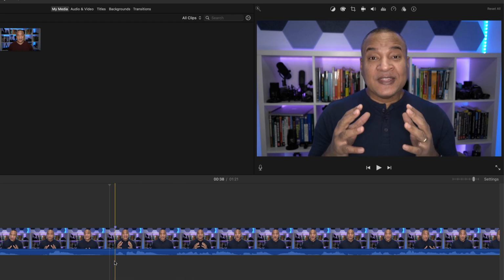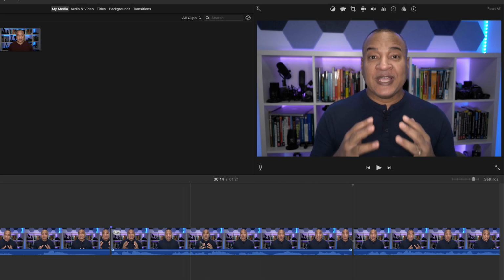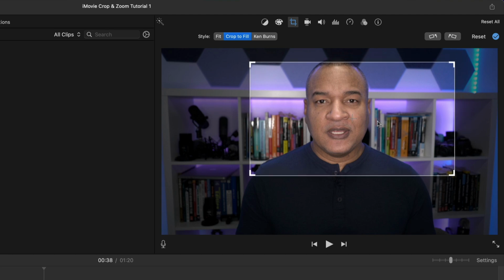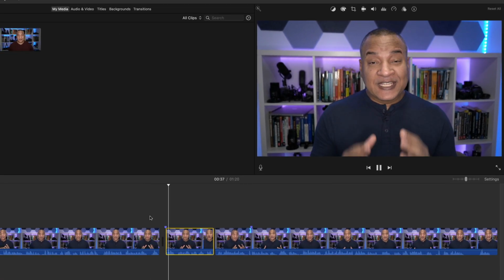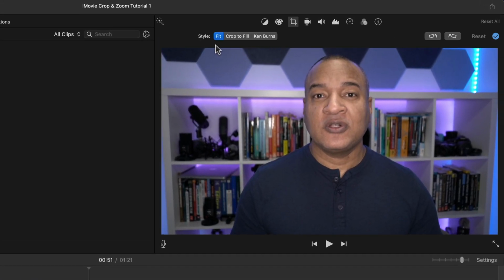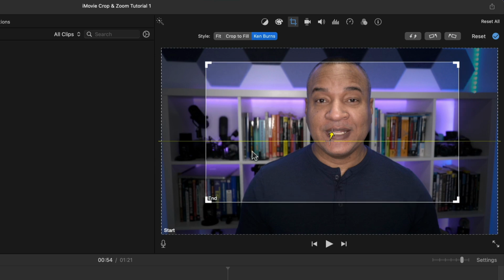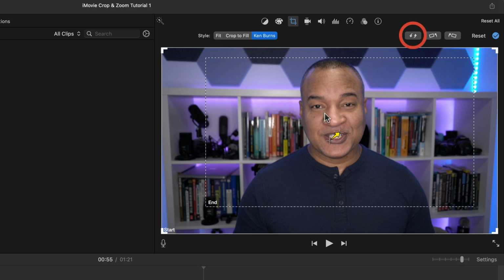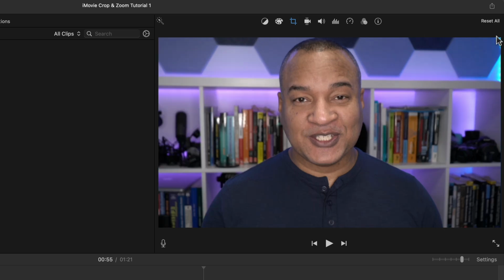Master These Zoom Tricks in iMovie to Keep Viewers Watching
As video creators we’re always looking for ways to increase audience retention on our YouTube videos. Here are two simple iMovie editing tricks to help make your YouTube videos more dynamic and interesting.

Timestamps:
00:00 - Intro
00:15 - Setup
00:34 - Zoom Cut
03:13 - Zoom Cut Tips
04:12 - Undoing Crop to Fill
04:30 - Continuous Zoom
06:59 - Holding the Zoom In
08:43 - Zoom Cut Out
09:30 - Final Product

Final Cut Pro
iMovie
Apple Keynote